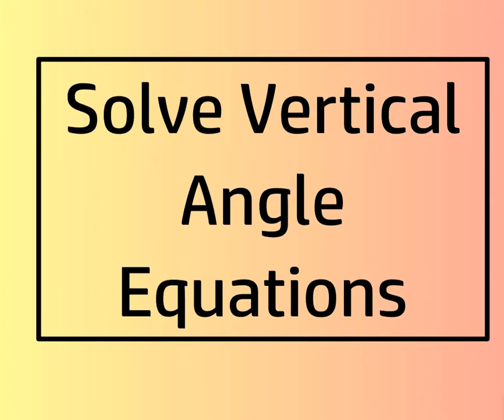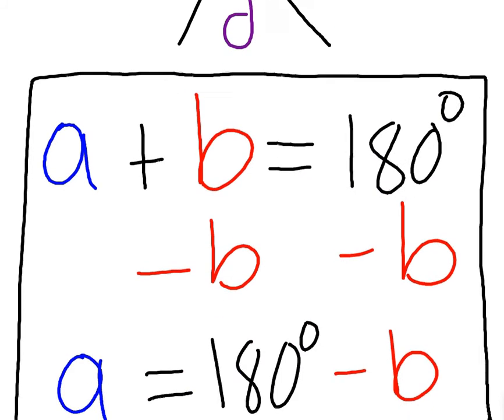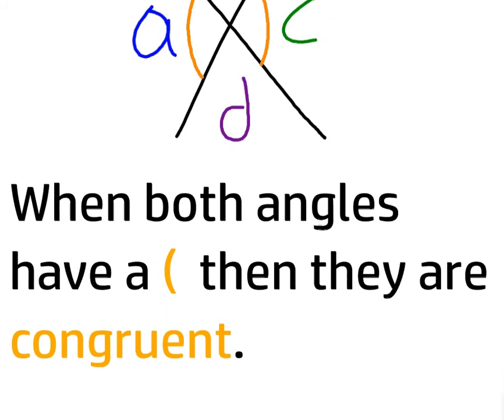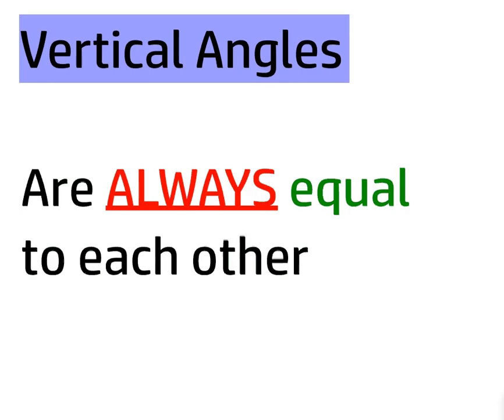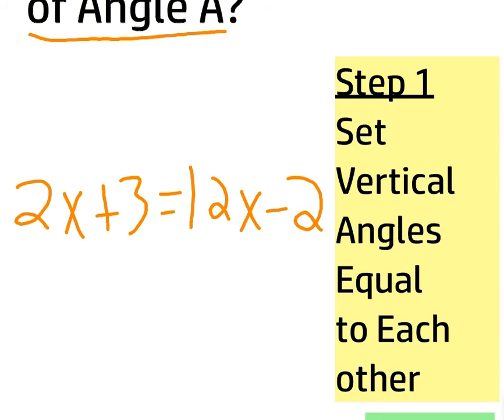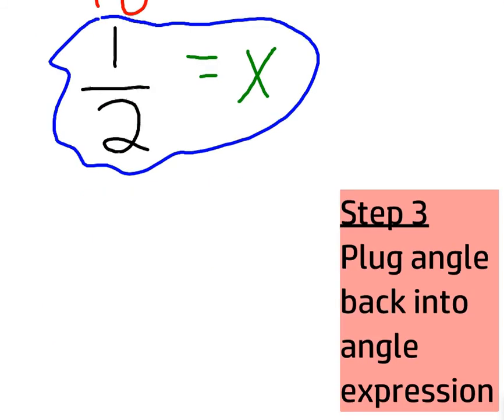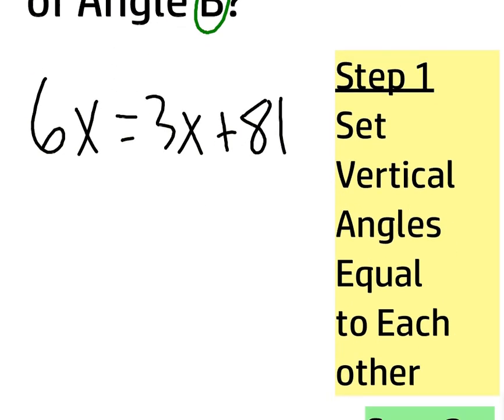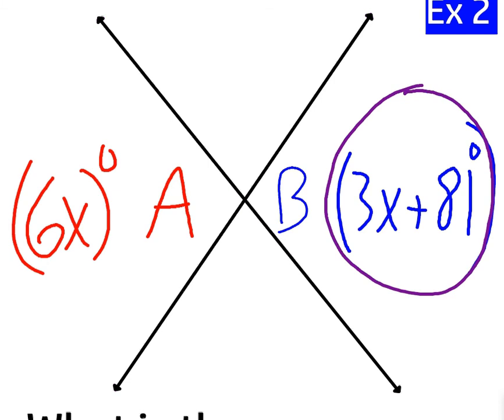Solve Vertical Angle Equations (Set them equal to each other!)